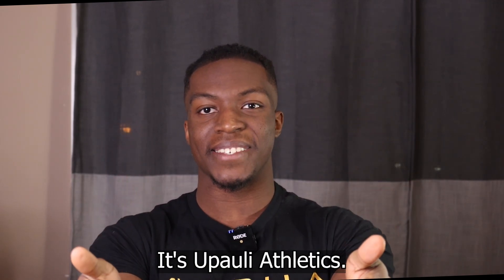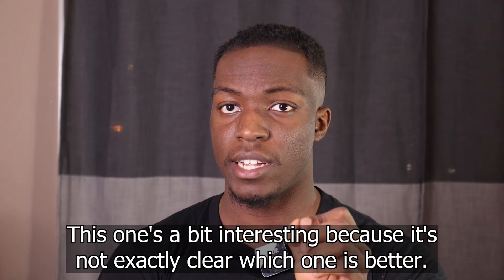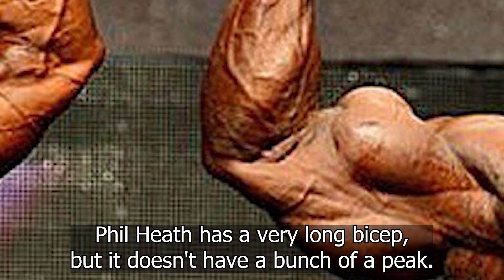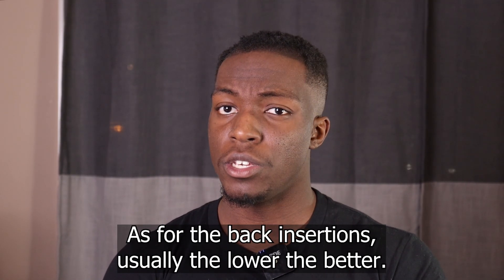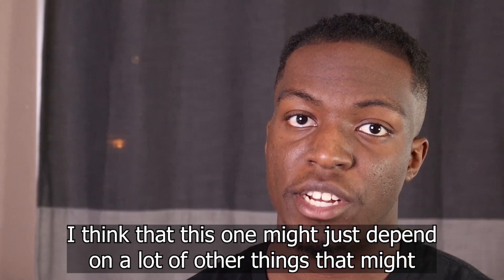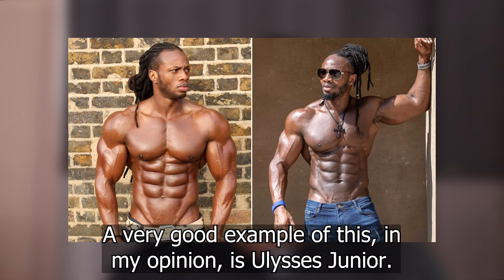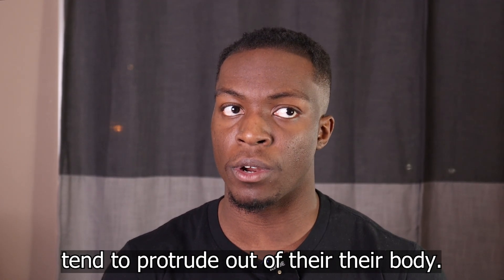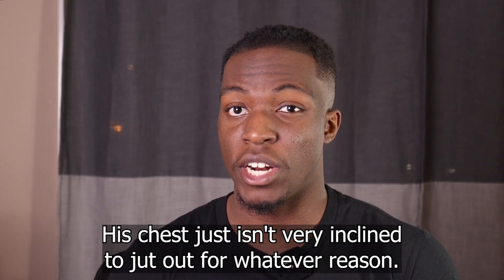Bodybuilding Genetics: Muscle Insertions